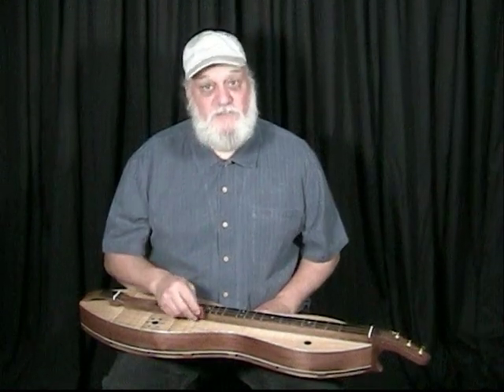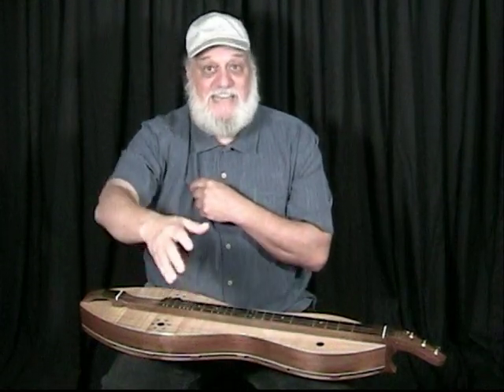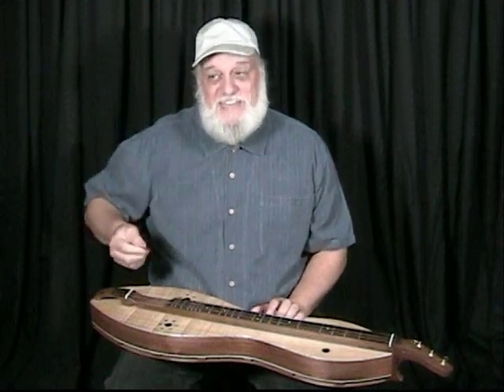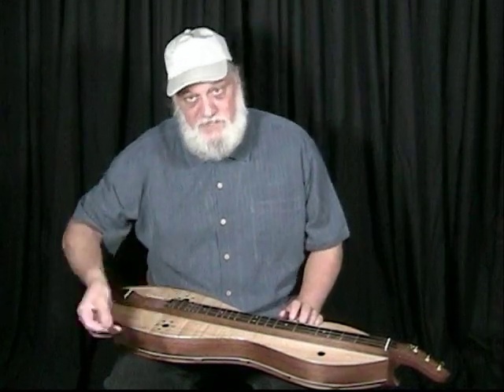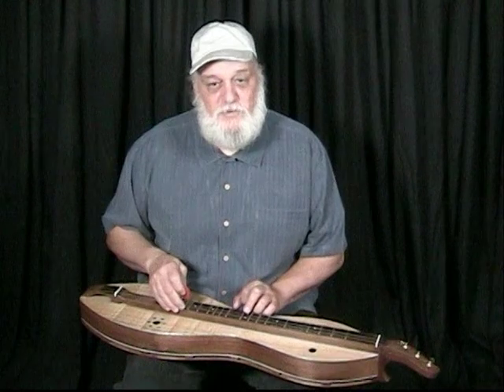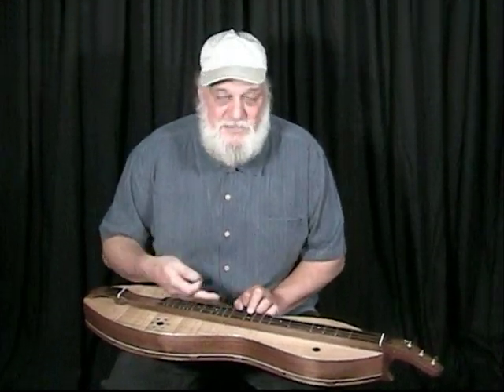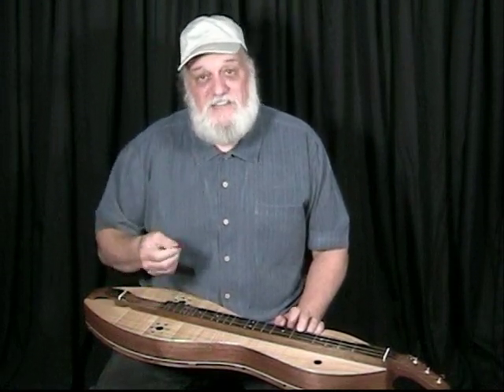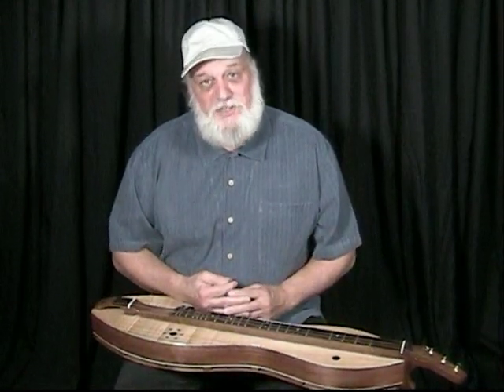Free Style Strumming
A workshop on strumming taken from my Old-Time Dulcimer Workshop DVD.